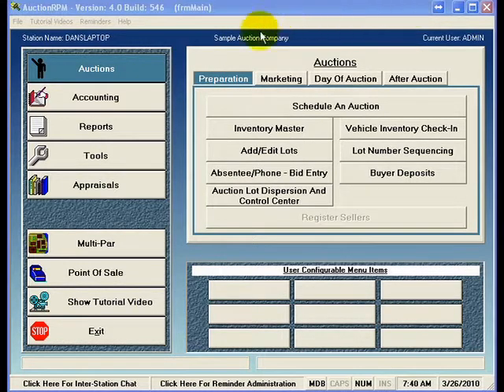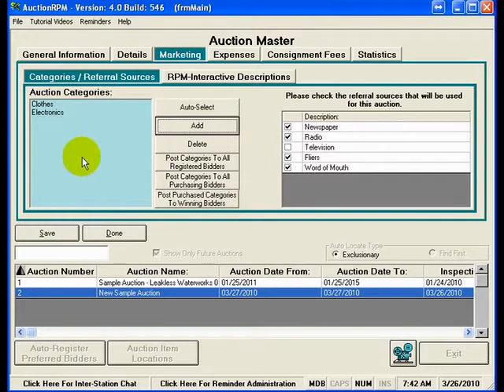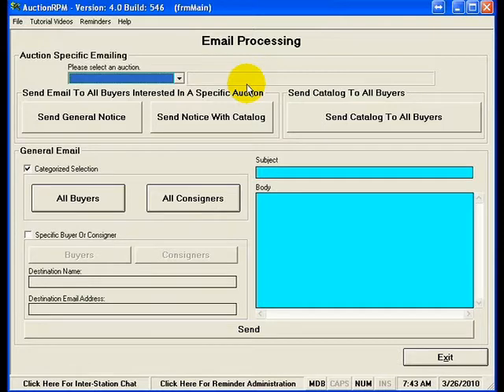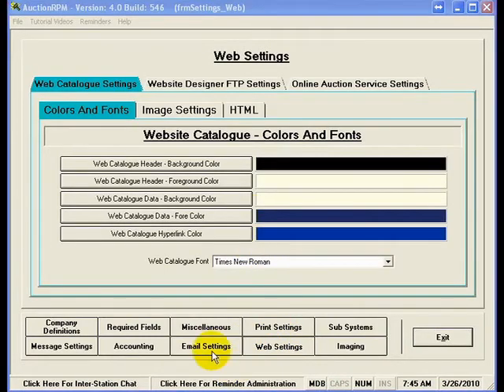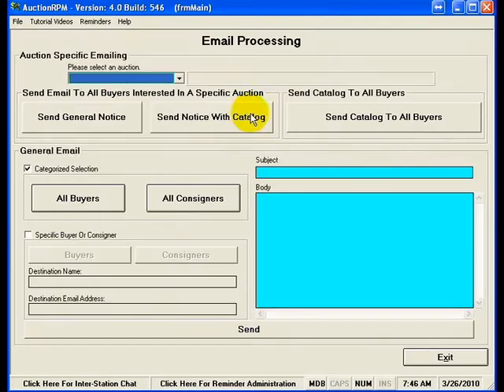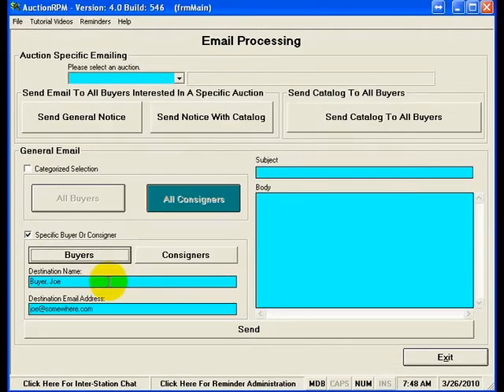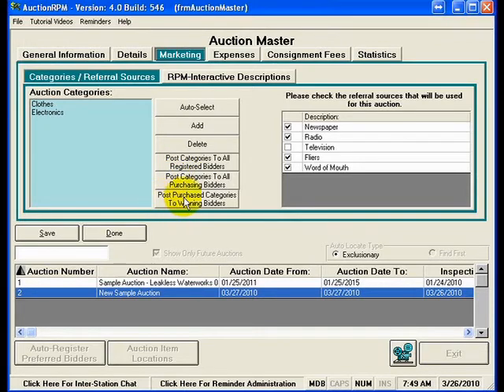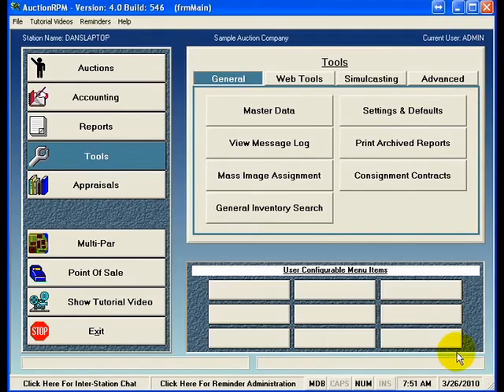AuctionRPM - Email Broadcasting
AuctionRPM - software choice of professionals - presents 'Email Broadcasting'.

Learn how to use AuctionRPM to broadcast auction catalogs and notices with just a keystroke or two.   Learn how to send to a target audience (Example: Send to only those buyers interested in combines or Exotic cars, or Precious Mirrors, or any combination thereof.

Subsets of broadcast email include selection by zip code, buyer interest (inventory categories), auction interest (send to attendees of any particular auction, or only purchasers), and other combinations.

One recipient or many recipients - your choice.  Enjoy.